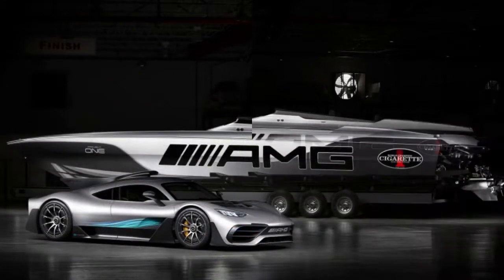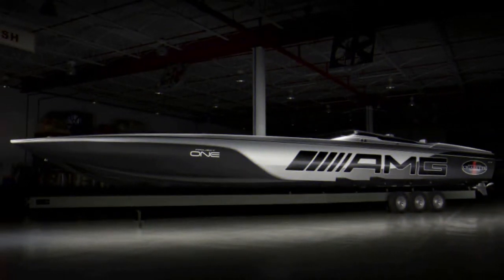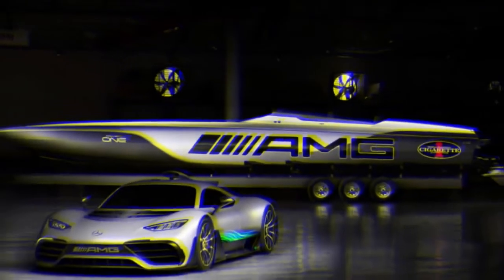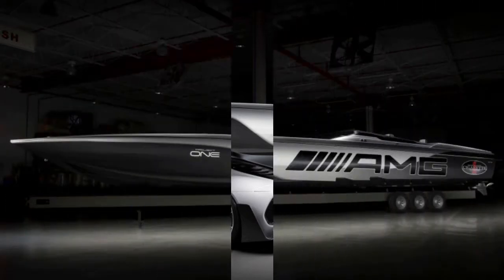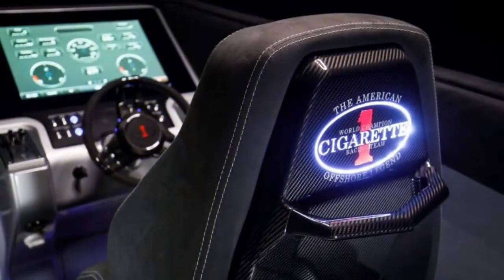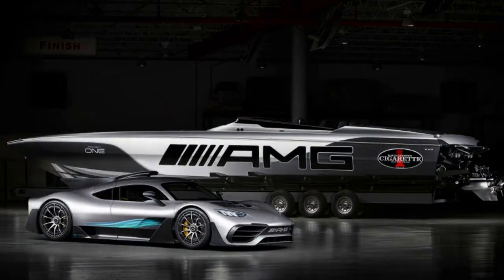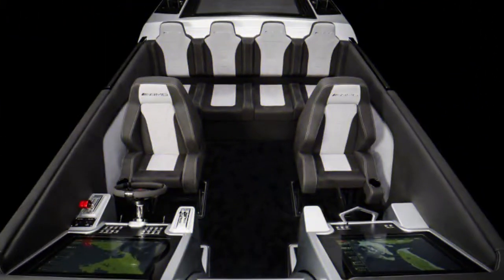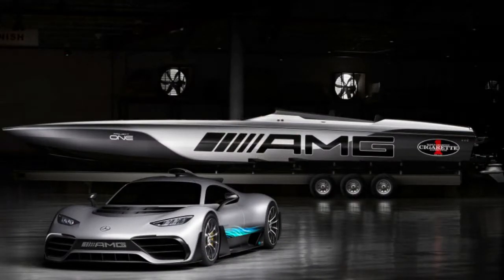Mercedes-AMG Project One gets a custom Cigarette speedboat to match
Powering the boat is a pair of Mercury Racing 1,350/1,550 engines. They're twin-cam V8s that each make 1,350 horsepower on 91-octane fuel, and 1,550 on racing fuel. That means a total output of between 2,700 and 3,100 horsepower. Built with copious amounts of fiberglass and Kevlar in the boat's body, the 515 Project One is capable of a top speed of 140 mph. As impressive as those figures are, they're a little less shocking when you realize that this engine combo has been used on past AMG-inspired Cigarette Racing boats.